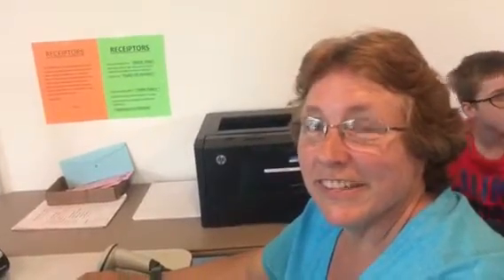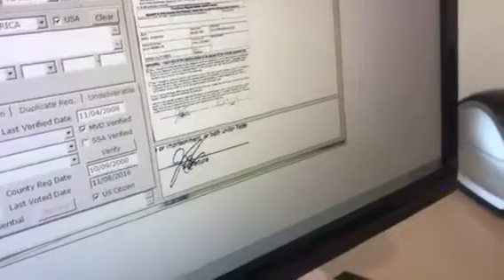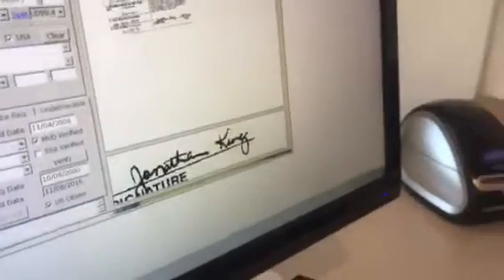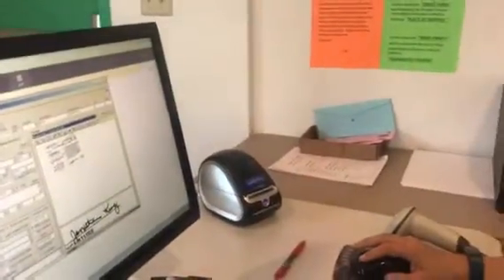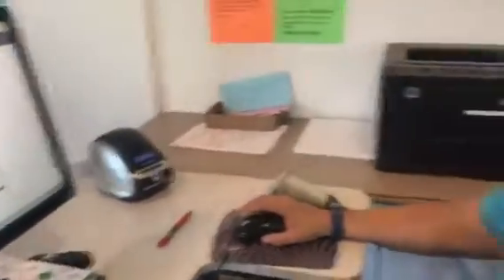How easy is it to forge a voter signature in Montana?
An interview about Montana's signature verification process